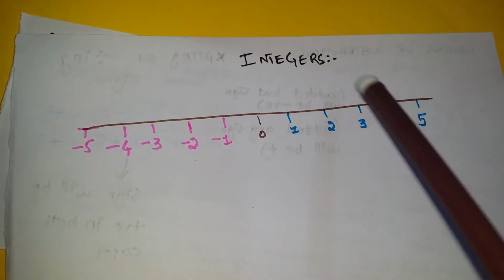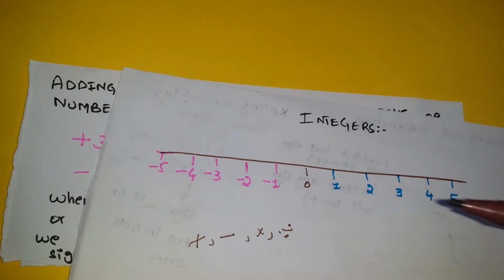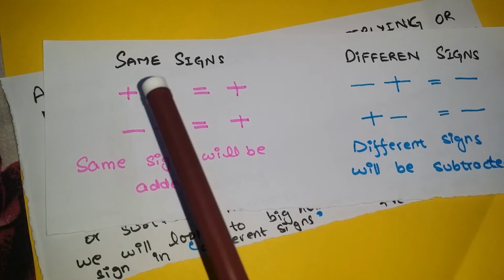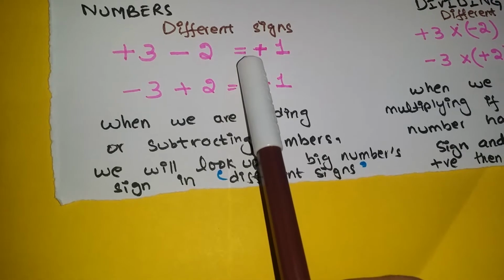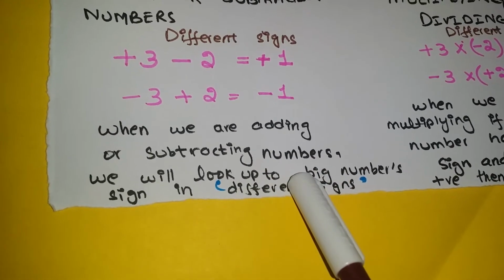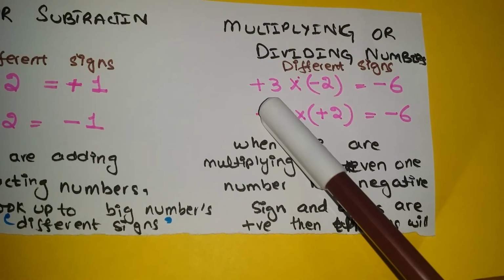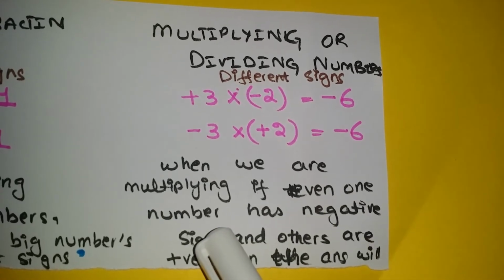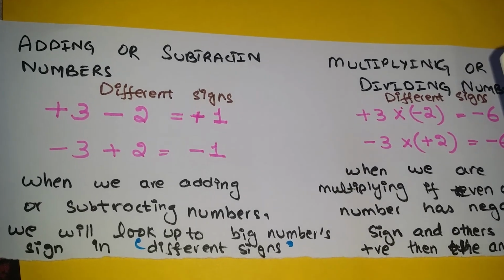Integers part 1